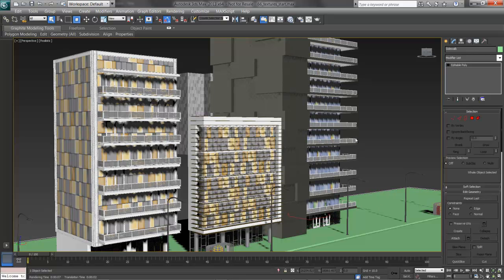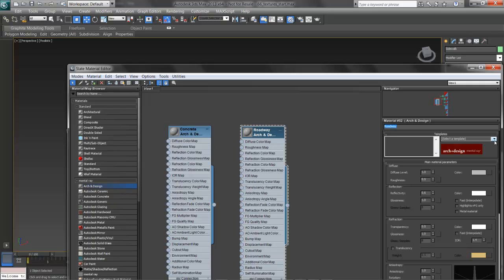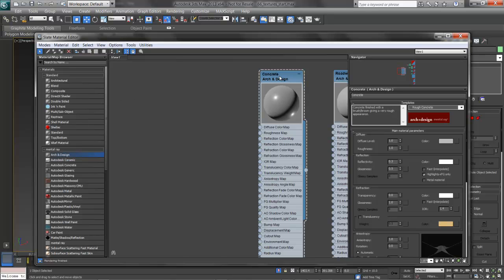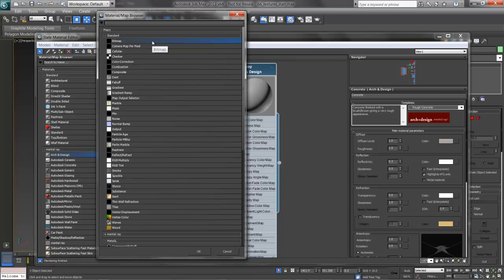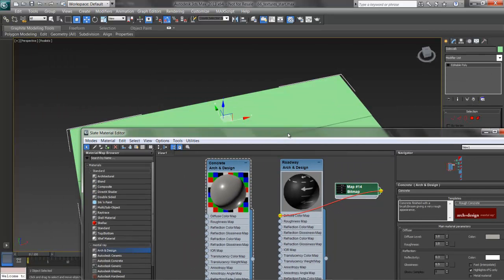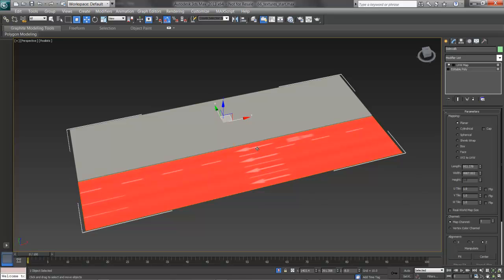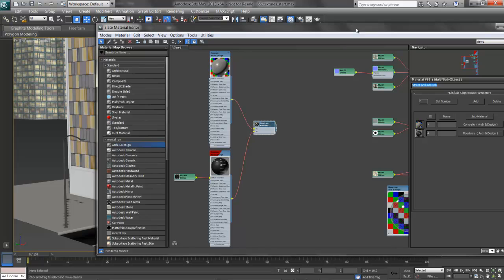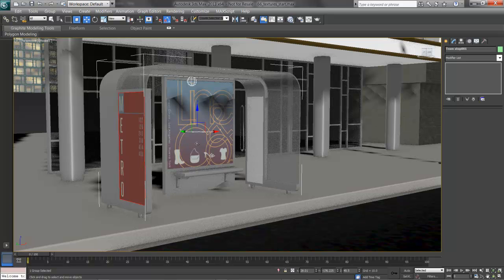3D Composition: City part 8 - Adding Textures to Materials